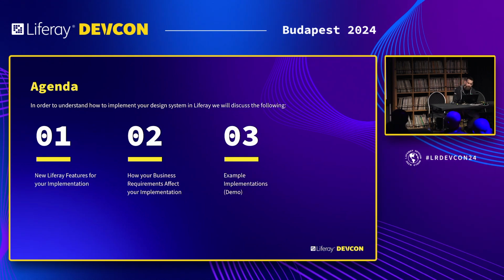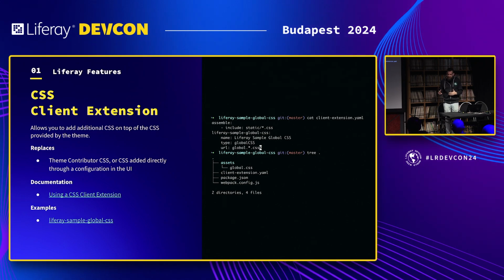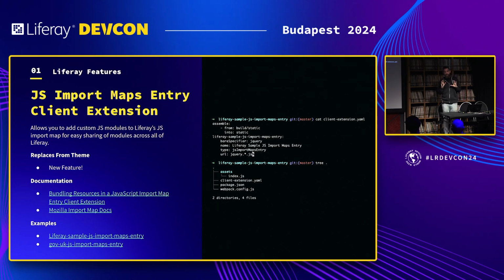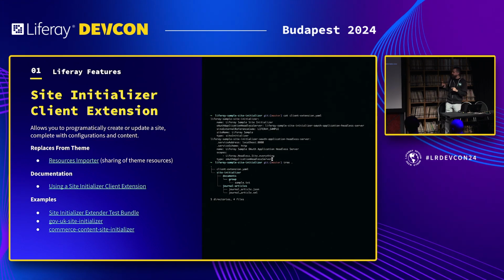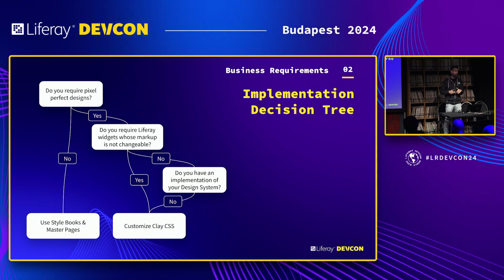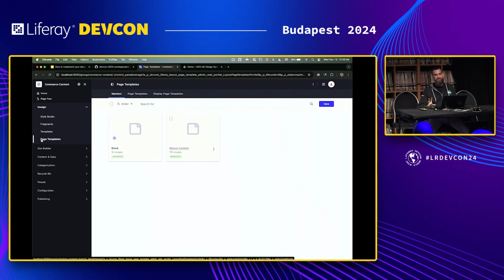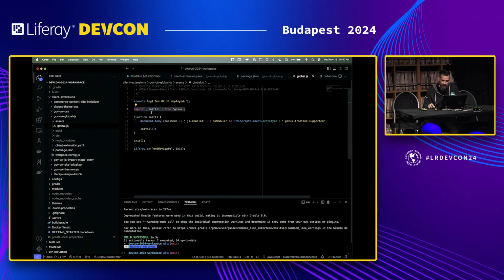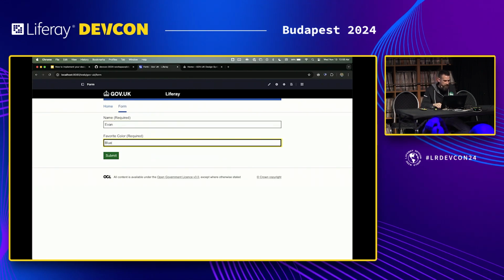Evan Thibodeau - How to Implement your Design System in Liferay | Liferay Devcon 2024 - Budapest